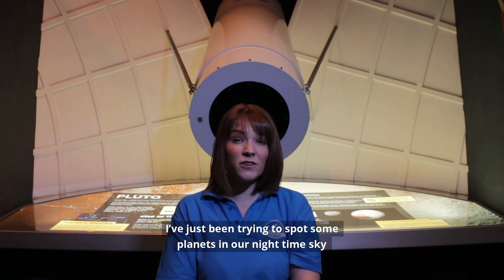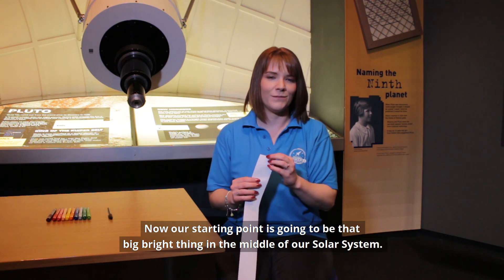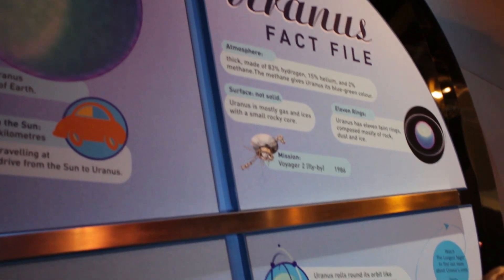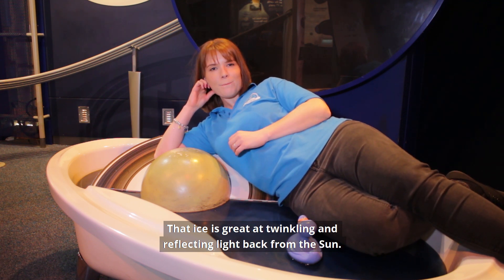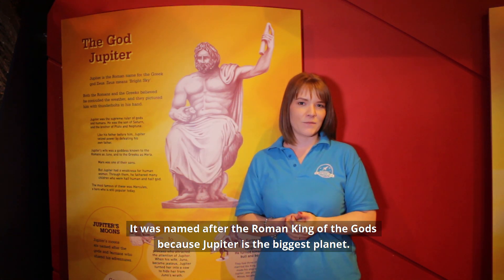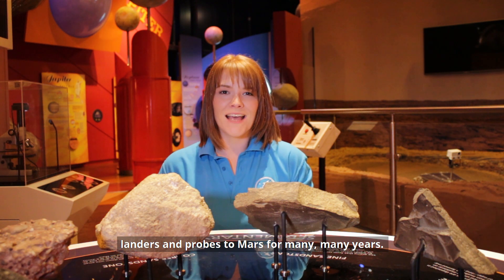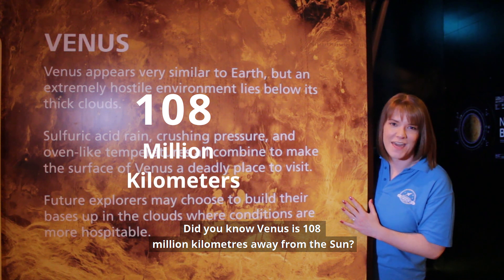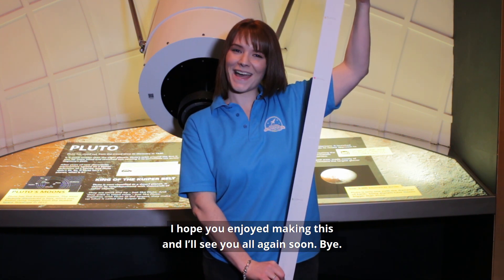How to Make a Pocket Solar System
Katie shows you how to make your own Pocket Solar System and teaches you all about the planets at the same time. Why not join in at home and create your own.